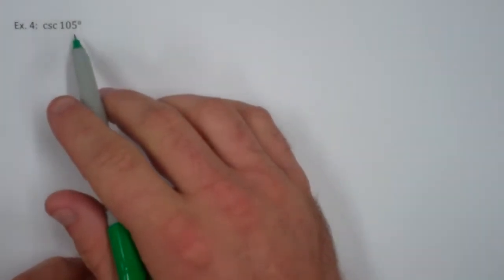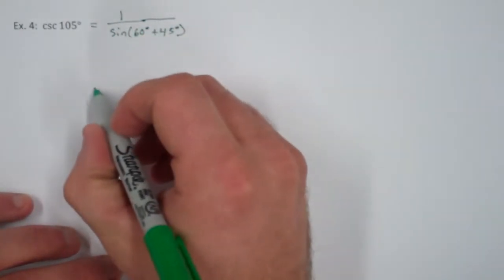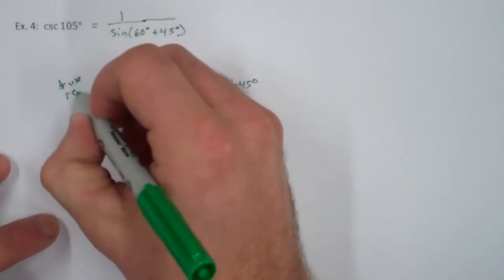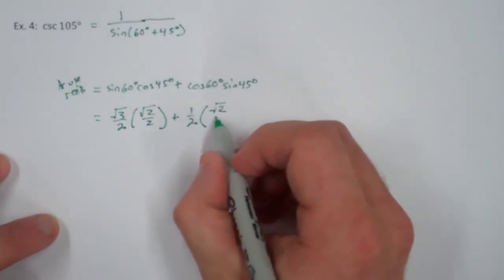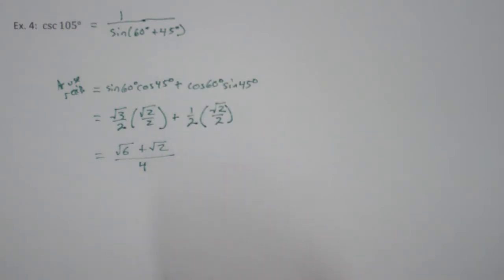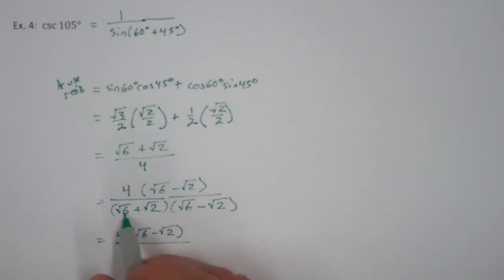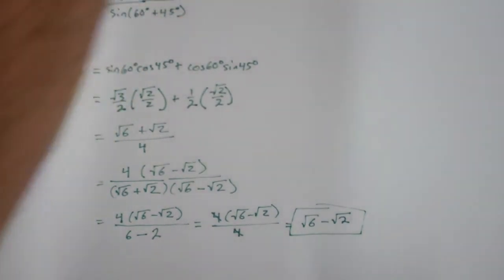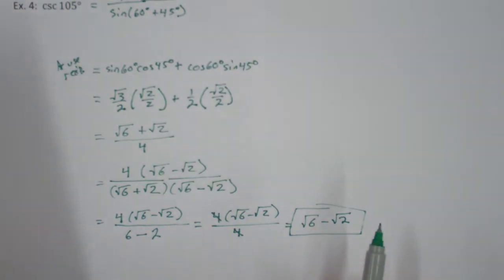4 ID Example 4